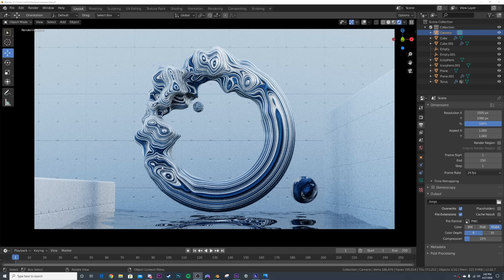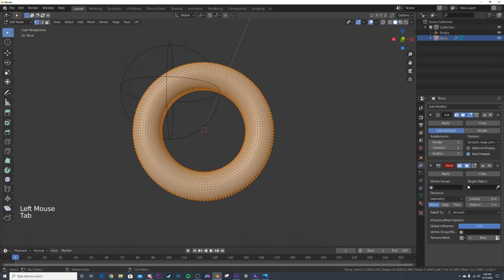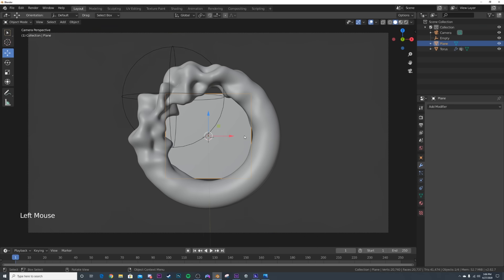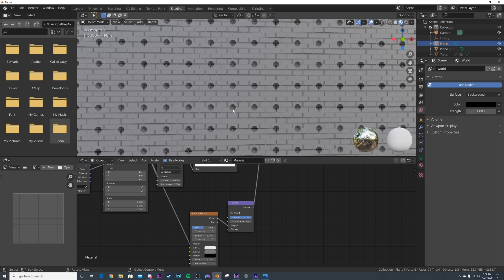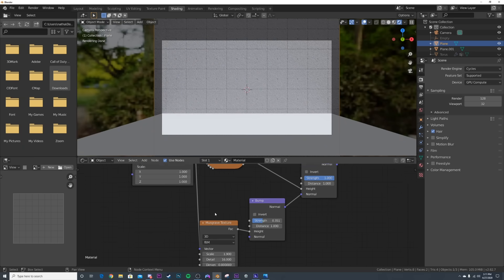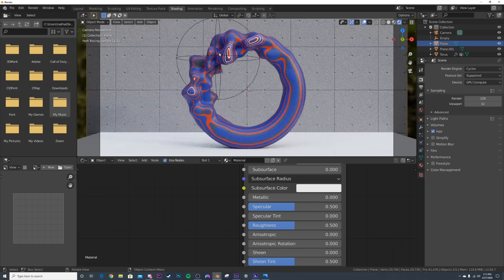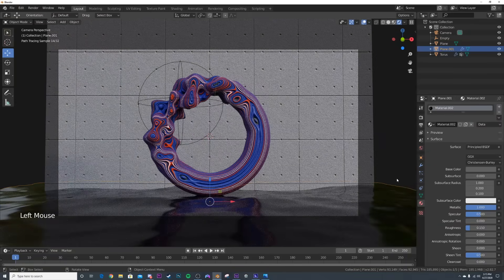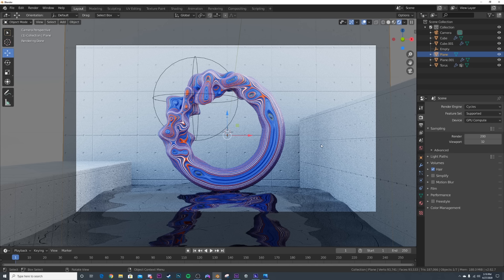Create an easy Abstract Design in Blender (Blender tutorial)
In this video I will show you a bunch of tricks to create a stunning abstract design, enjoy